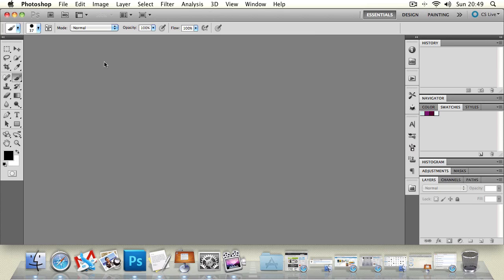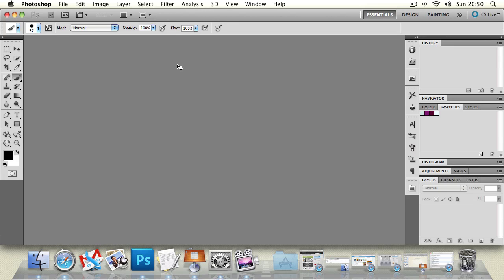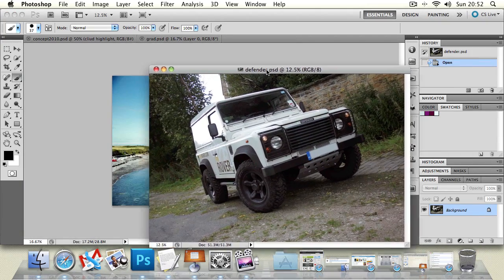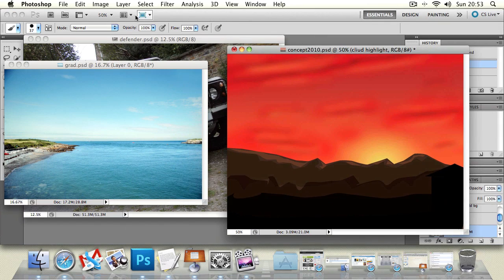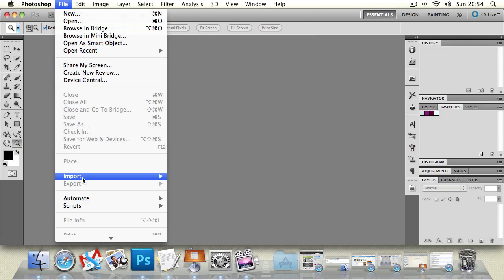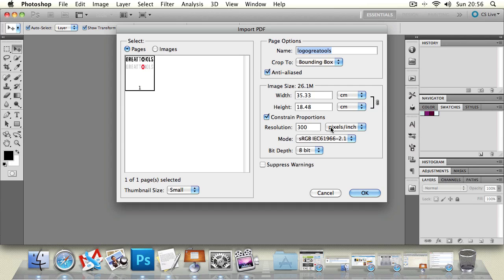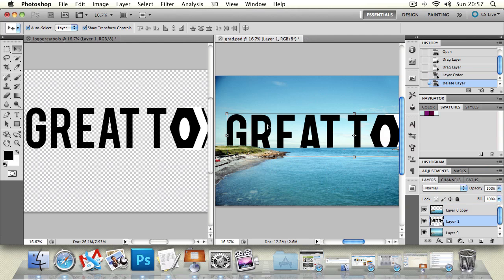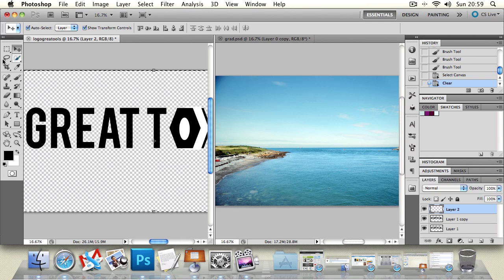[Tutorial photoshop] 08 Opening and Importing Files